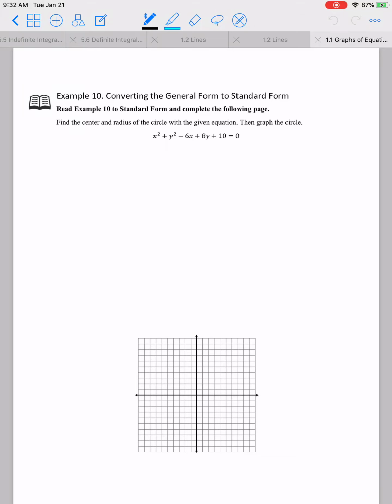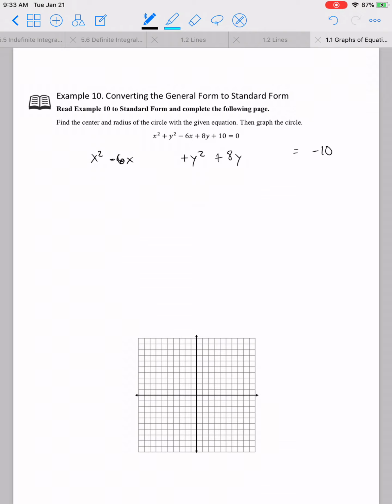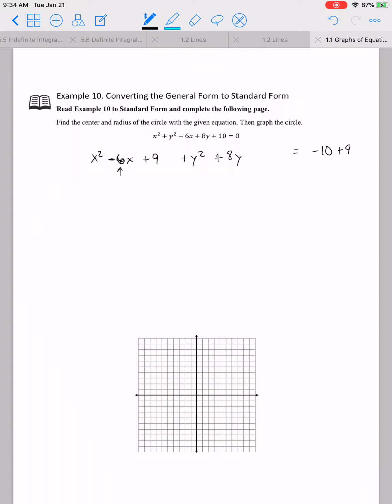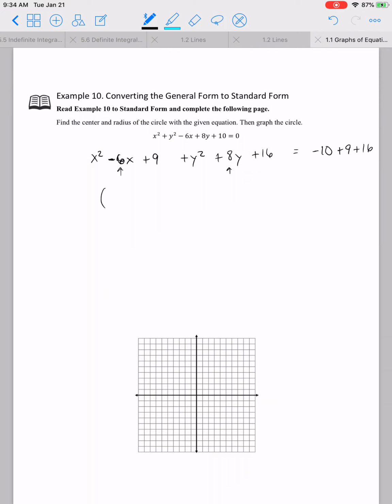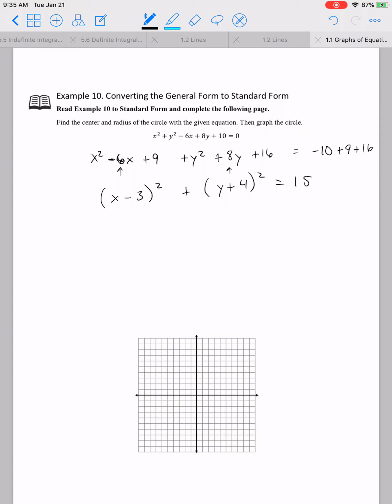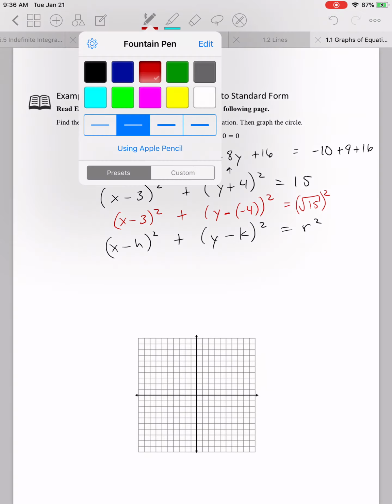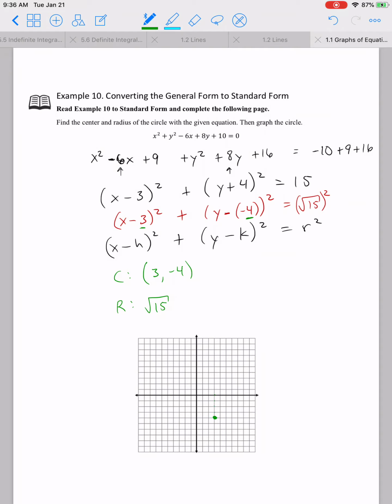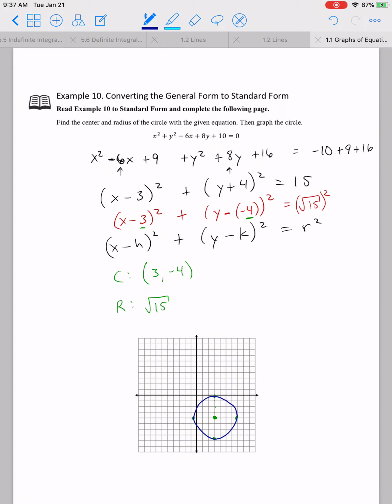Precalculus 1.1 Example 10: Converting General to Standard Form For a Circle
Final page of notes for 1.1.  Example 10 being worked out using completion of squares.